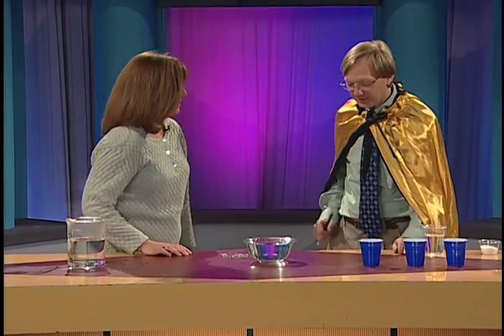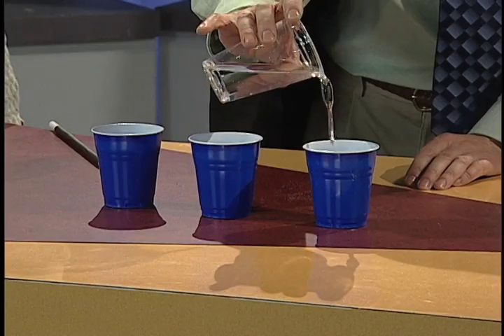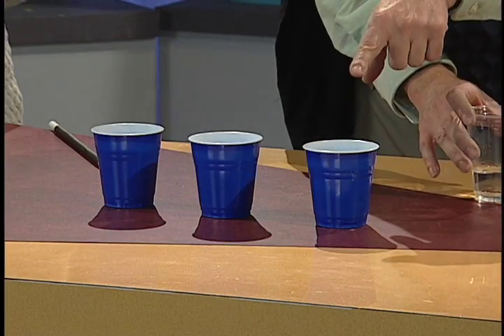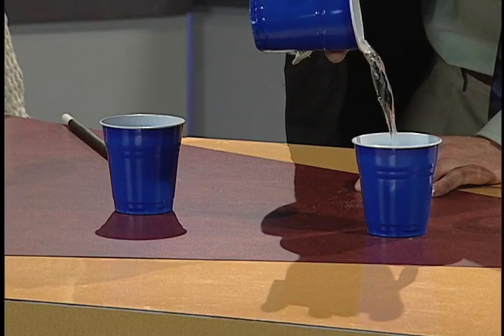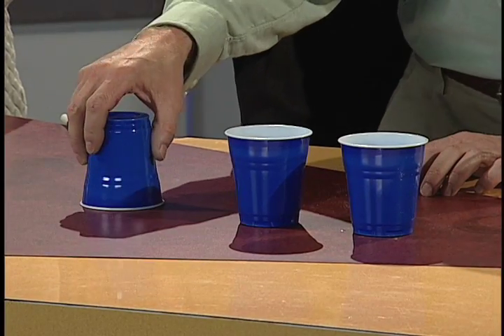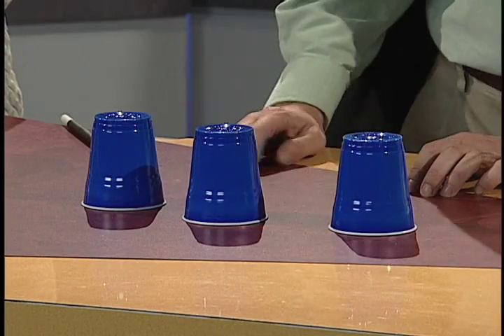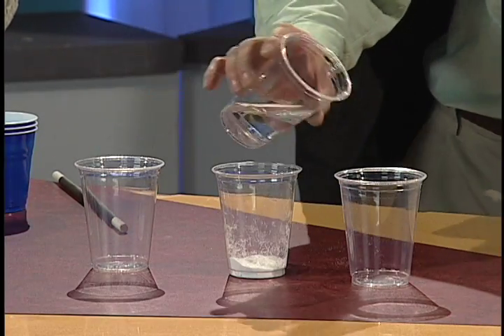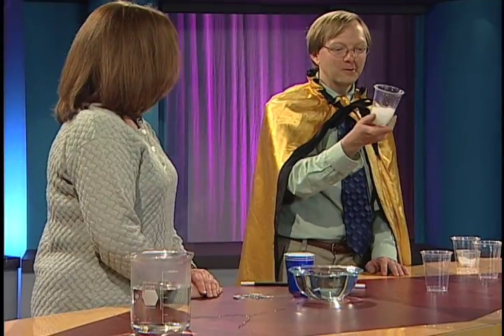Science Magic 1 - Vanishing Water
See how magicians make water vanish using a super absorbent polymer. You can buy the Water Gel powder